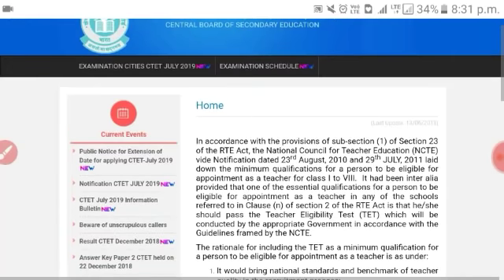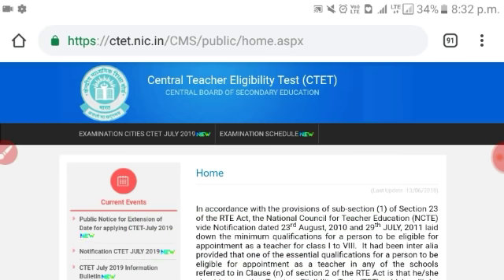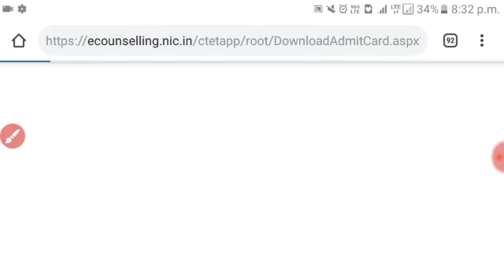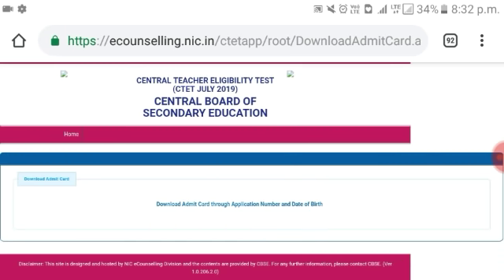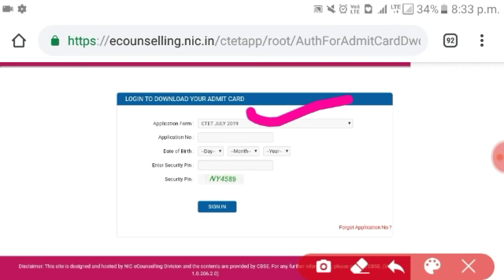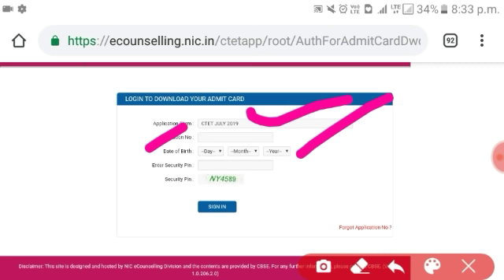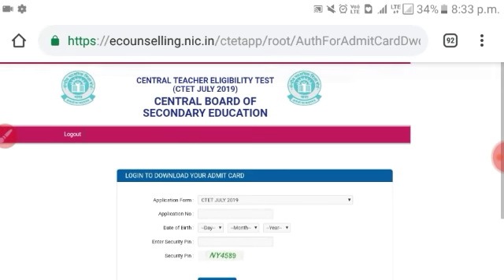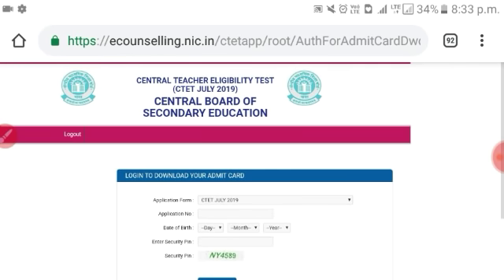ଆସିଗଲା CTET July 2019 Admit Card ।। ଦେଖନ୍ତୁ କେମିତି କରିବେ Download ??👍👍👍👍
IGNOU B.Ed. ENTRANCE 2020 GUIDE

PEDAGOGY  & CHILD DEVELOPMENT

English midium

math pedagogy --

english pedagogy --

social studies pedagogy --

EWS pedagogy --

ODIA G.K.

Our mic boya micro phone

for any quary -